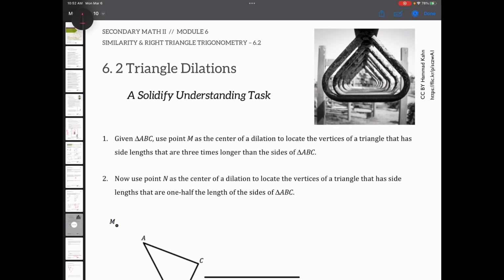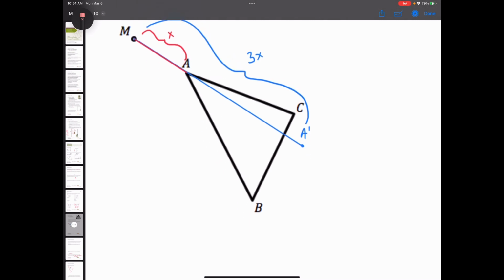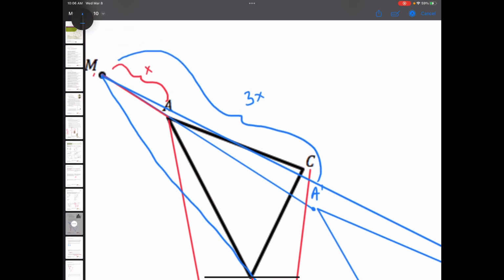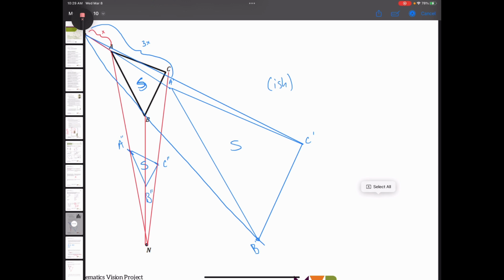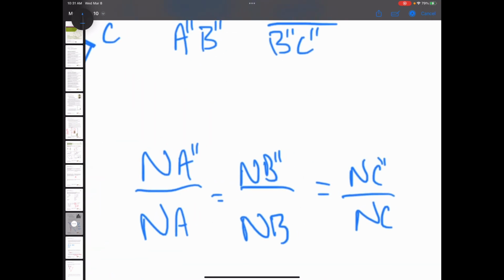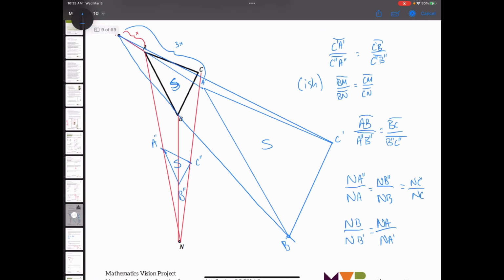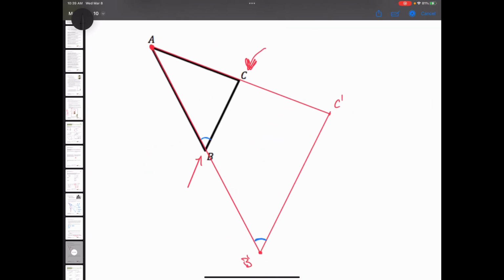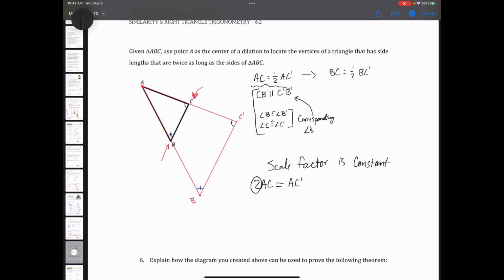Module 6 Lesson 2